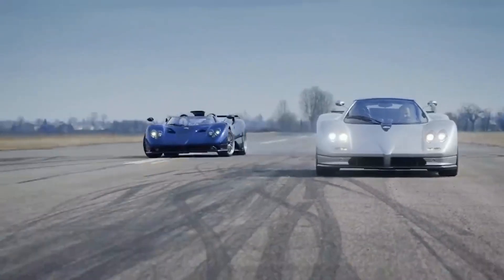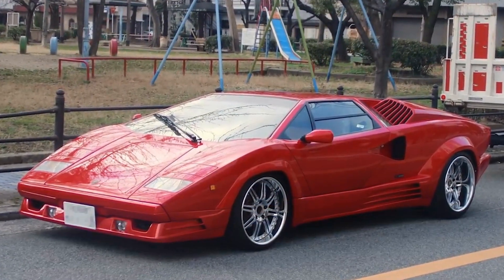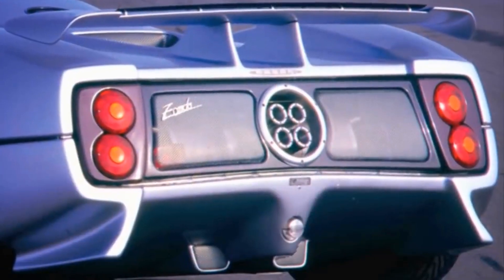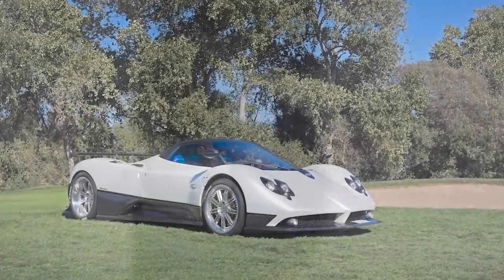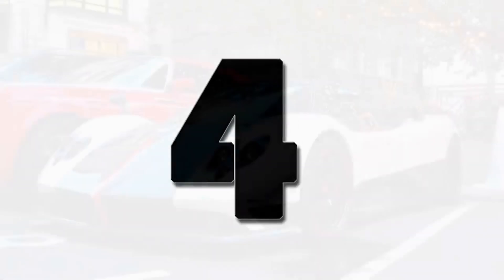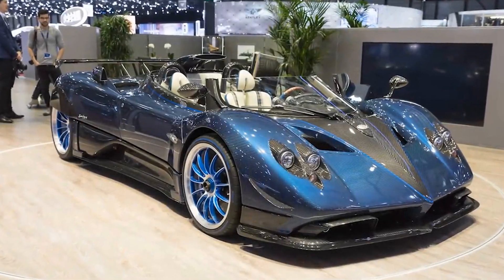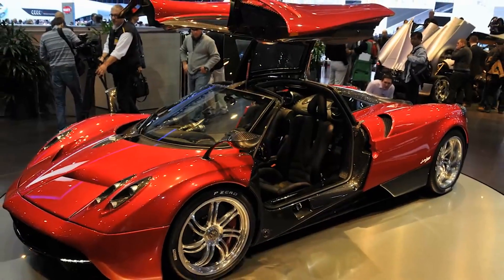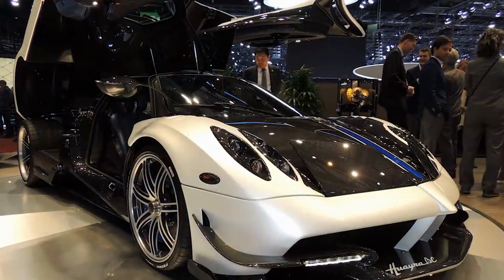8 Most Innovative Vehicle Designs from Engineer Haracio Pagani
Who is Engineer Horacio Pagani you may ask? Pagani is one of the biggest names in car design, working first at Lamborghini and then going on to create his own company. Here is our list of eight
most innovative vehicle designs from Engineer Horacio Pagani.

*Mind's Eye Amazon* 🛒

Featured Vehicles⭐
00:00 Intro
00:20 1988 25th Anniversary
Lamborghini Countach
01:43 1999 Pagani Zonda C12
02:49 2000 Pagani Zonda C12-S
03:56 2005 Pagani Zonda F
04:57 2009 Pagani Zonda Cinque
06:01 2017 Pagani Zonda HP Barchetta
06:46 2012 Pagani Huayra
07:55 2016 Pagani Huayra BC

Licensed Music 🎧
Broken Radios by Binary Love
Call On Me by Kick Lee
Deer Dance by Ian Post – Animal Kingdom
Elastic Vibe by Ziv Moran (Possible Light)
Epicness by Young Rich Pixies
Seven Day Weekend by Zac nelson

Amazing Vehicle Designs from Innovative Engineer Horacio Pagani